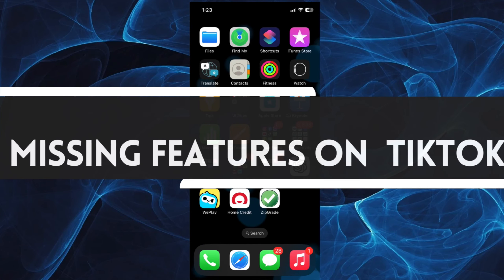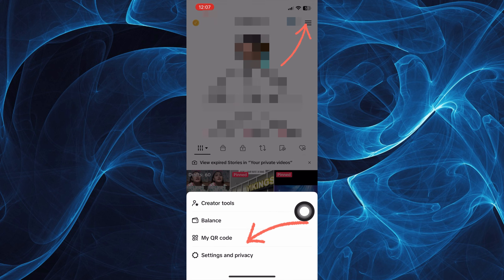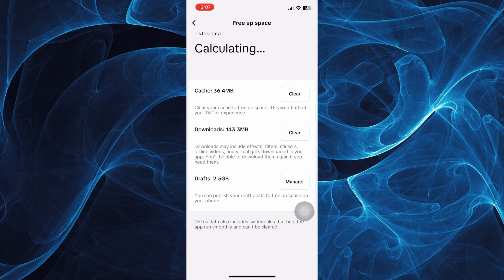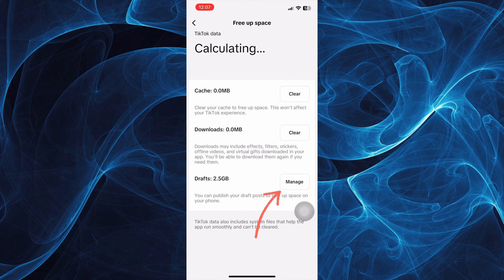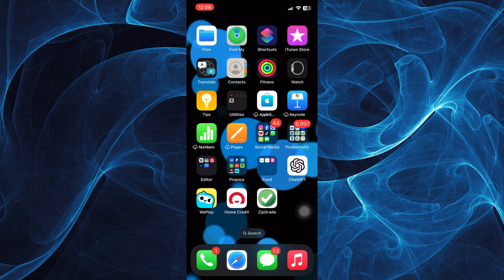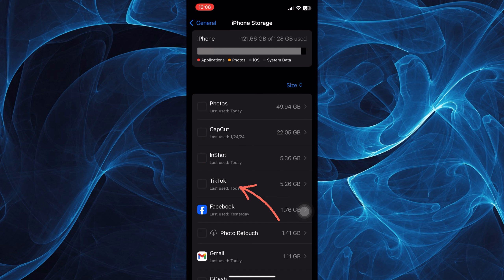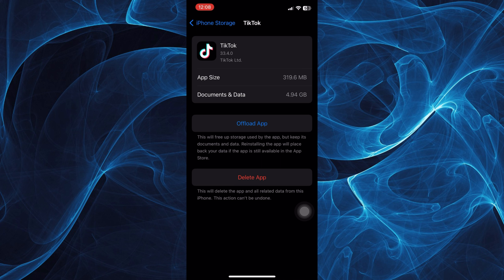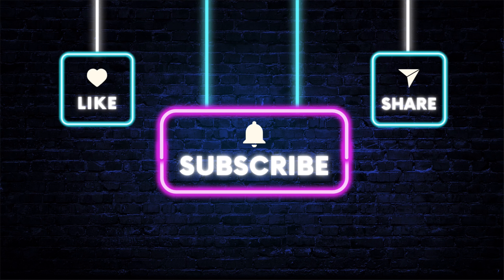How to Fix Missing Features on TikTok (2024)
In this video, I will show you how to fix the missing features on TikTok. The method is very simple and clearly described in the video. Follow all the steps & get back missing features on TikTok.